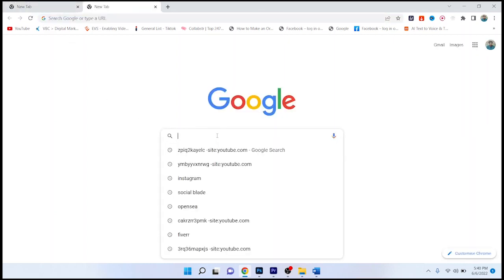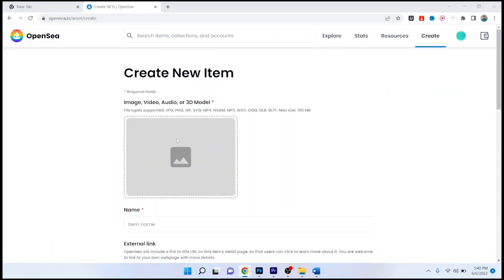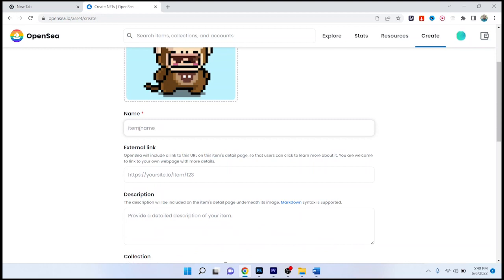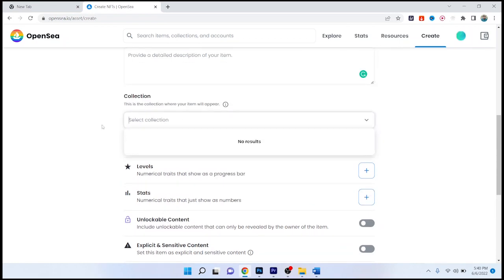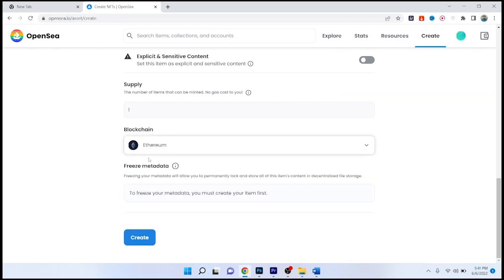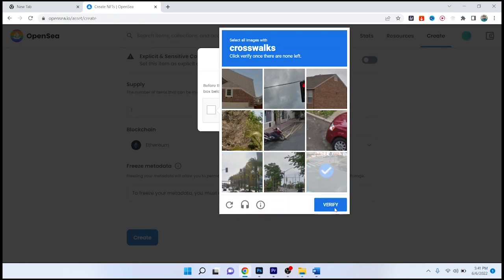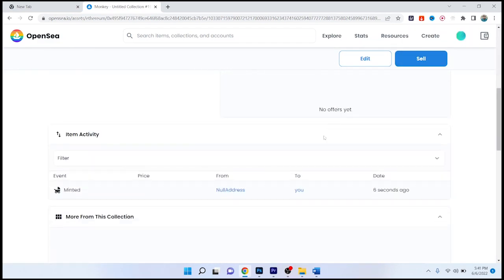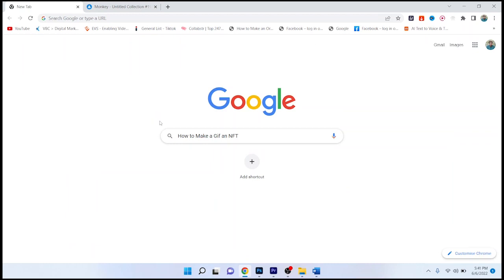How to Make a Gif an NFT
In this video I am going to show you How to Make a Gif an NFT.